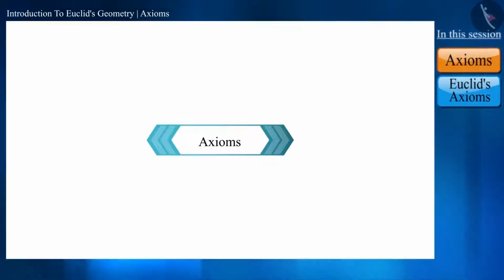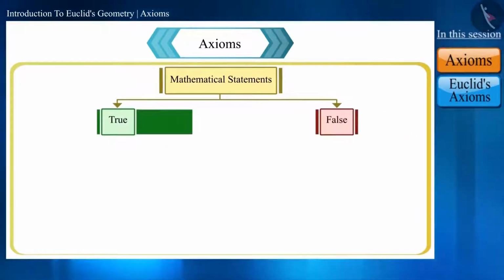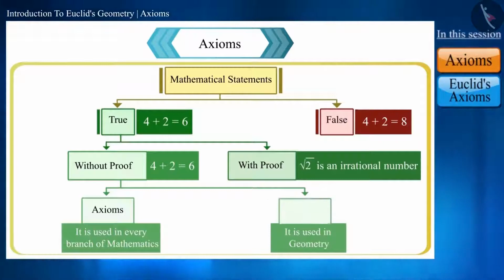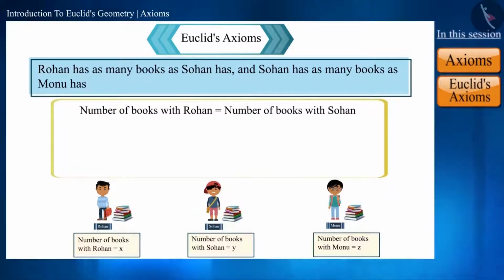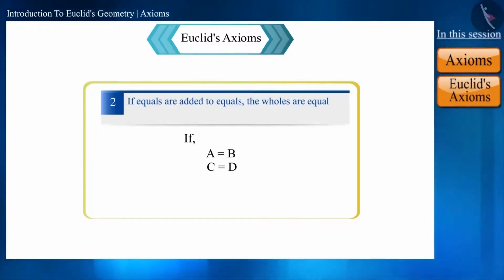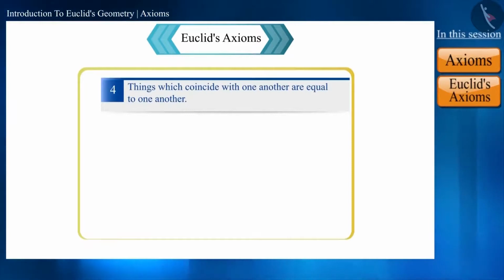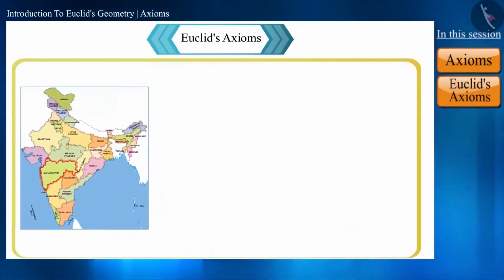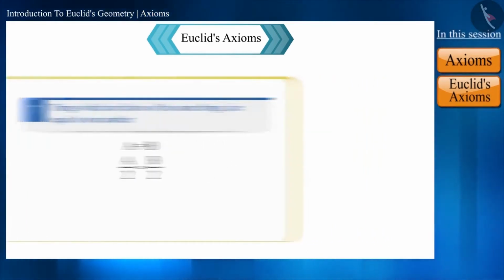5 Euclid's Axioms Part 1 3 English Class 9